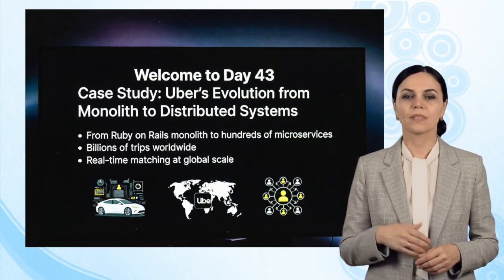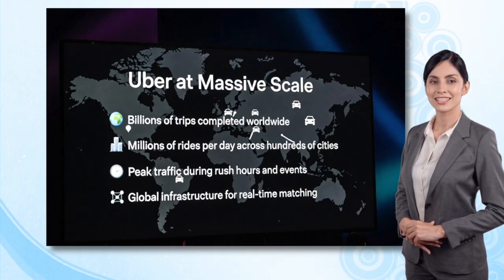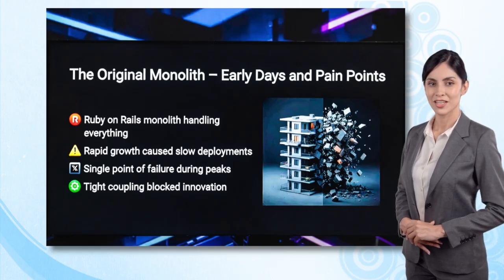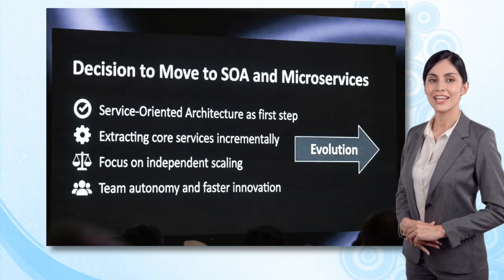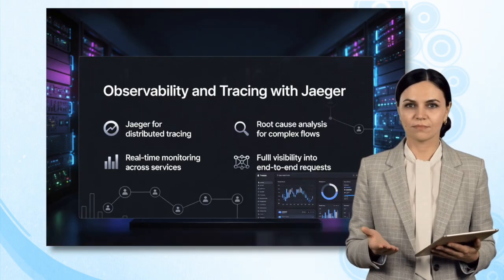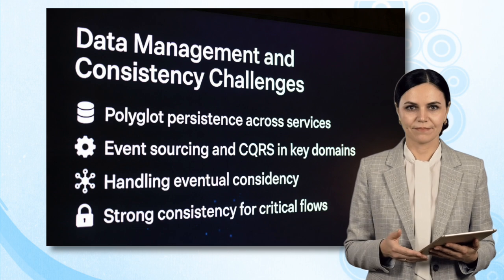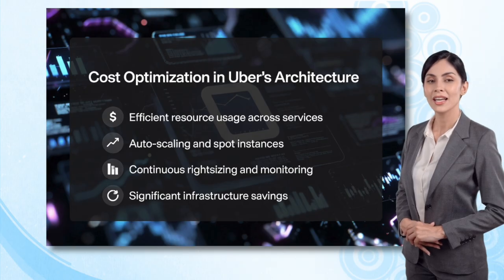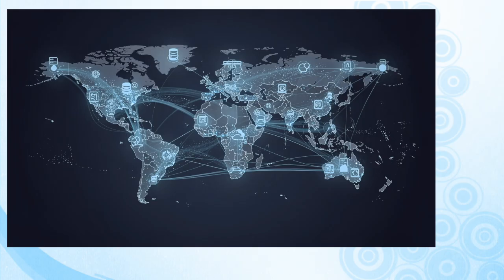Architecture Day 43: Uber Case Study – Evolution from Monolith to Distributed Systems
We analyze how Uber scaled from a Ruby on Rails monolith to a global distributed platform using Ringpop, Kafka, Jaeger, Kubernetes, and advanced resilience patterns.
Compare it with Netflix (Day 42) and learn practical lessons for your own projects.
Homework inside!